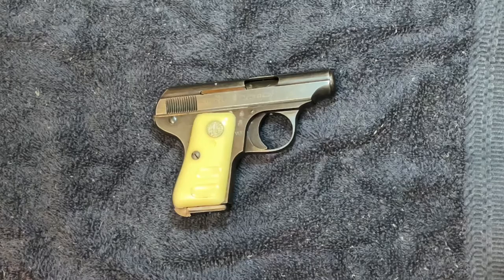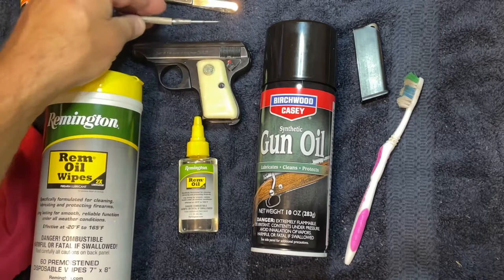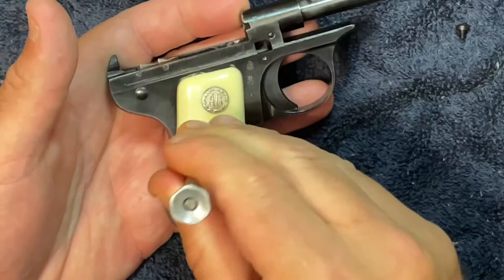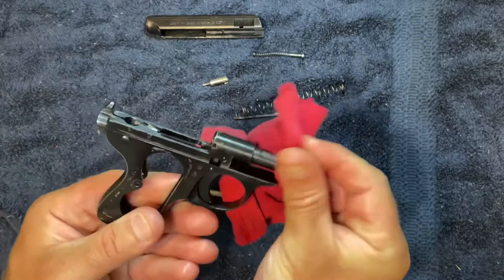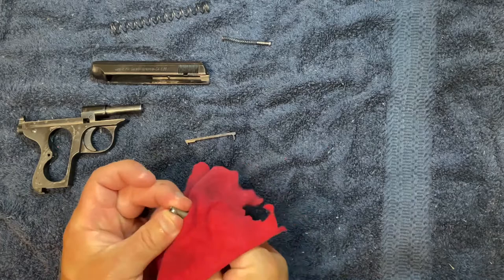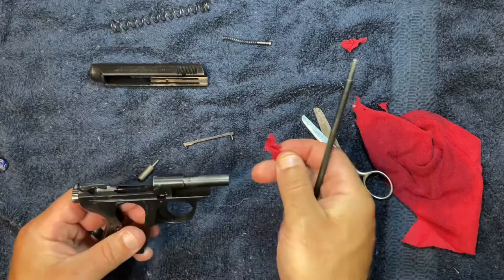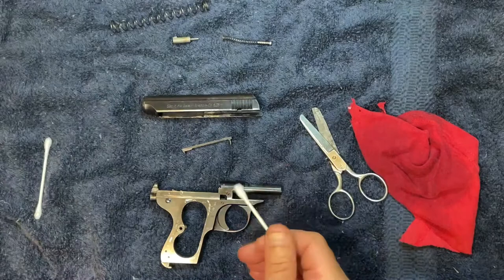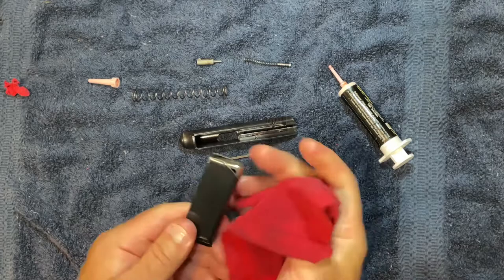How to Clean a 25 Auto Galesi Brescia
How to clean a .25 Auto Galesi Brescia with simple tools and a cleaning solution such as gun oil drops or spray. It doesn’t require any fancy equipment although I would recommend purchasing a small cleaning kit that includes a tool for cleaning out the barrel. I’m not suggesting this is the best or only way to do this, I’m just sharing the simple way I do it and what parts of the weapon need attention.

I am not a qualified gunsmith or expert pistol marksman. I am simply sharing some experience.

5. Firearm Grease at Academy

6. Caldwell shooting rest on Amazon

7. Music Credit: Buddha by Kontekst